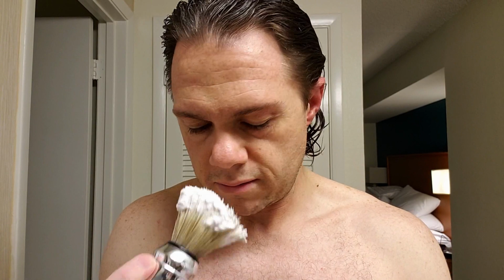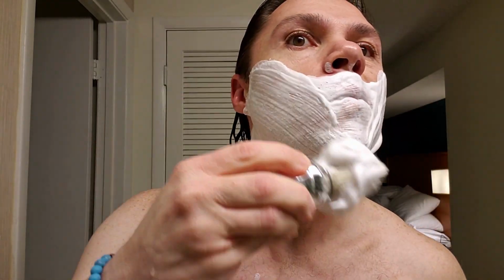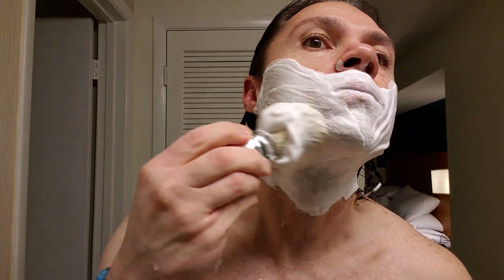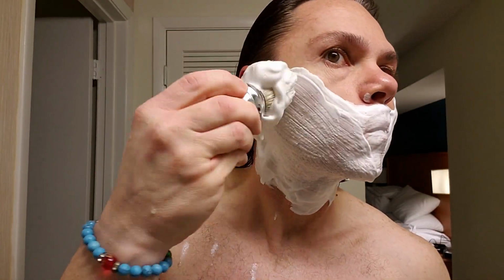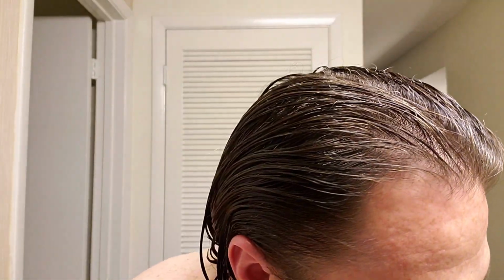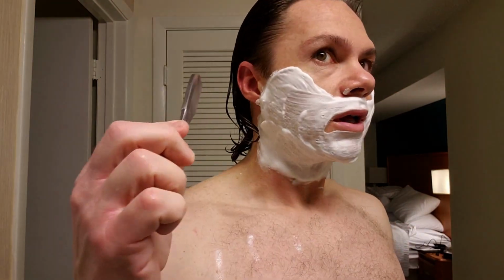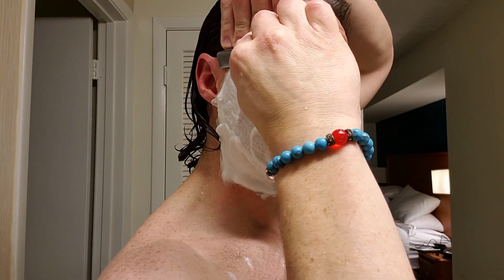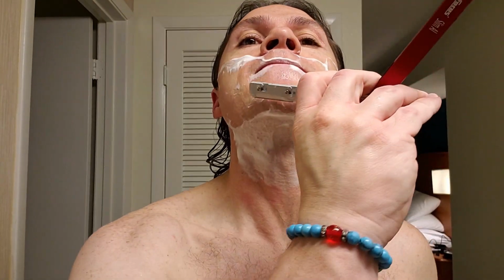Wild West Sahve Co Appreciation Month: Calamity Jane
Another entry in the @russellbarton5106 appreciation month with Calamity Jane! This batch is slightly different than by previous one but still smells amazing! I did have a great shave,but I think I messed up the edge of my Kamisori when stropping. Had to finish off the shave with another razor. Need to send it off for honing.